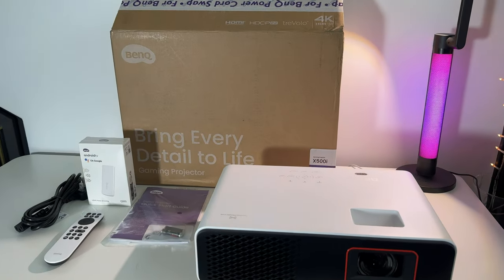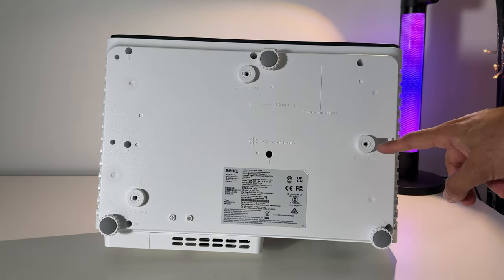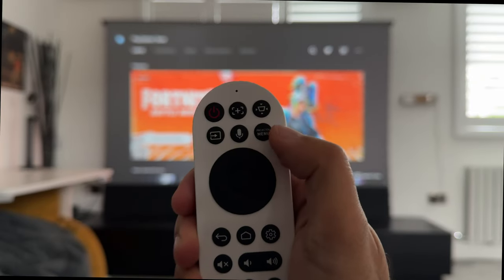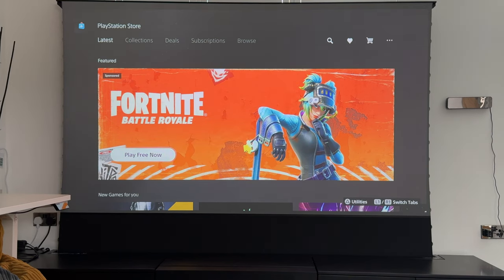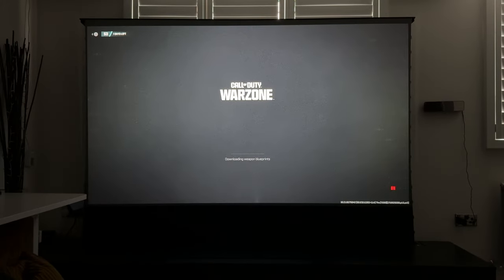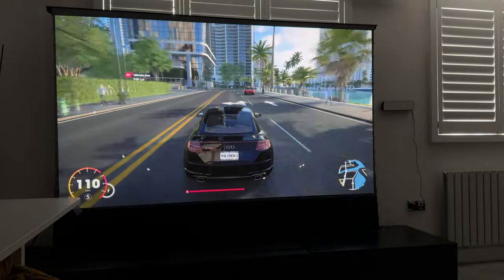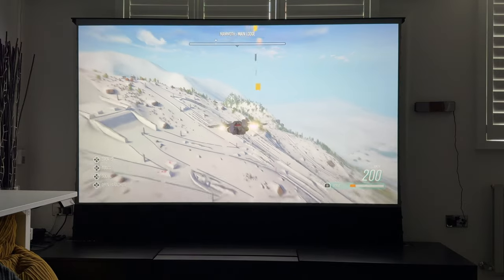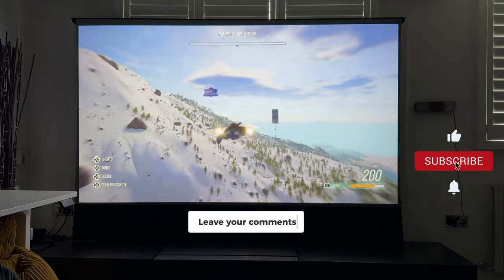Best Short Throw Gaming Projector You’ll Ever Have - BenQ X500i !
The BenQ X500i is an incredibly powerful gaming projector that every gamer should try! It is a short throw, provides 4K HDR resolution and you can play up to 240Hz too! The 2200 ANSI Lumens makes this super bright so you can play day & night! Incredible projector, that you can check out here:

0:00 - Introduction
0:26 - Whats in the Box
0:44 - Design & Features
2:33 - PS5 Setup
4:20 - Projector Settings
7:25 - FPS Gameplay
9:34 - RPG Gameplay
10:20 - SPG Gameplay
10:54 - My Thoughts & Review
11:26 - SettingXChange
12:27 - Android TV
14:01 - Reasons to Buy